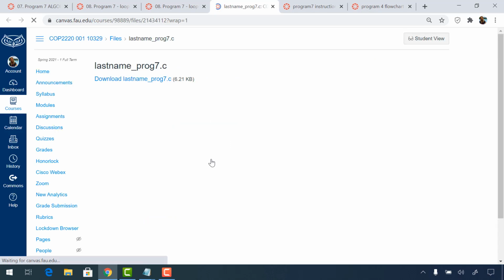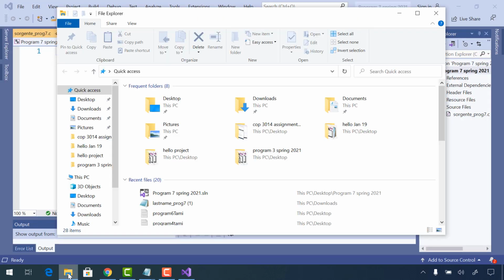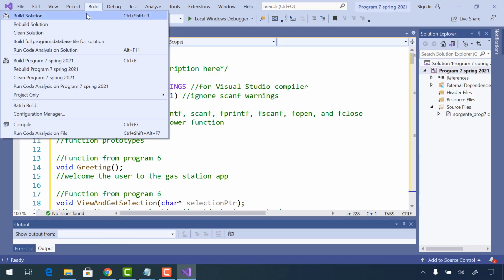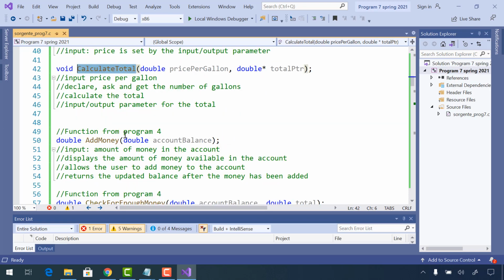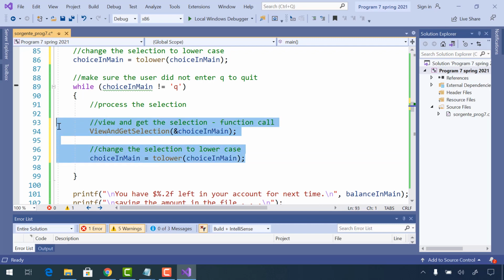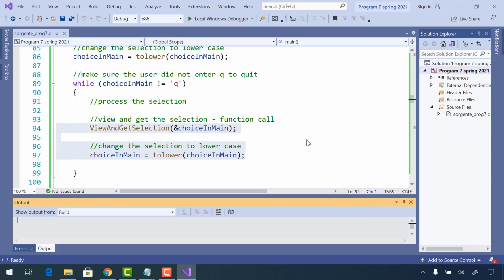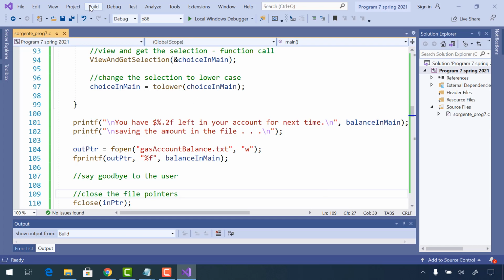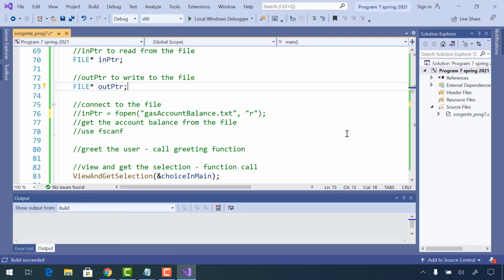COP 2220 prog 7 spring 2021 part 2